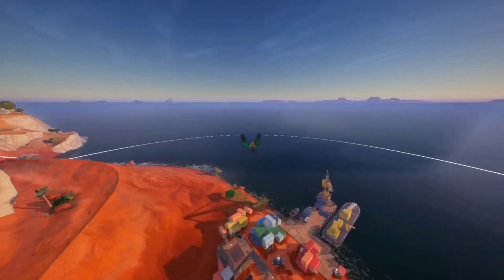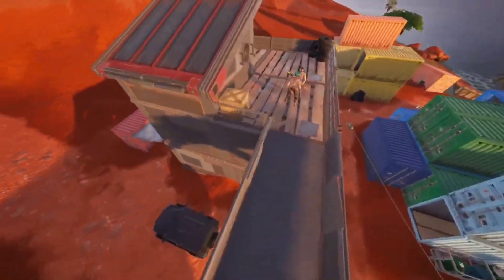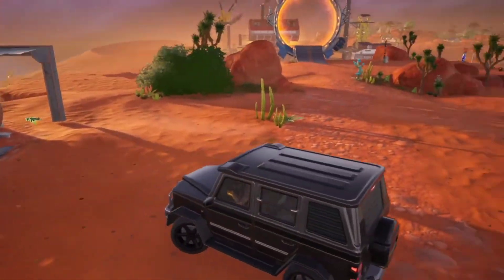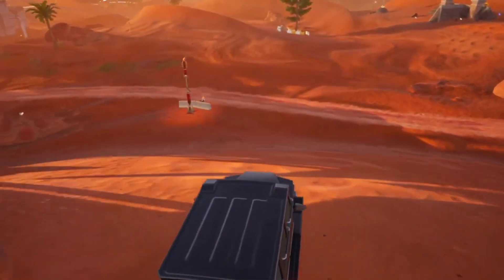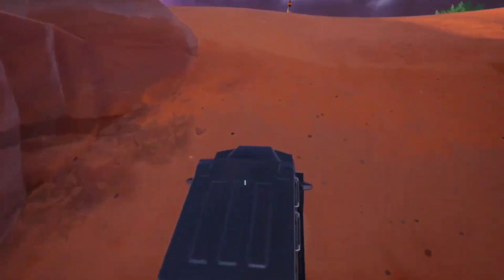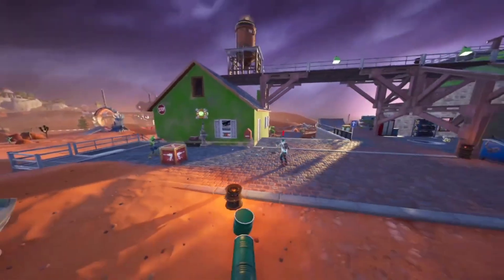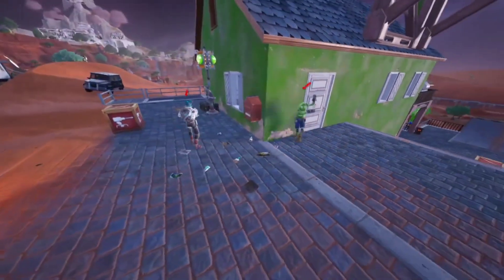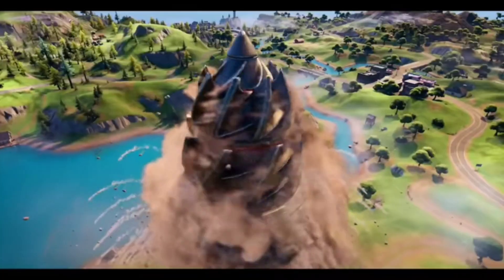what happens when peabody and rucus meet